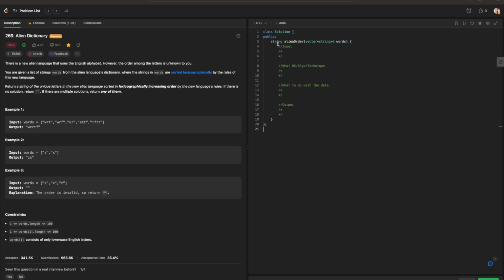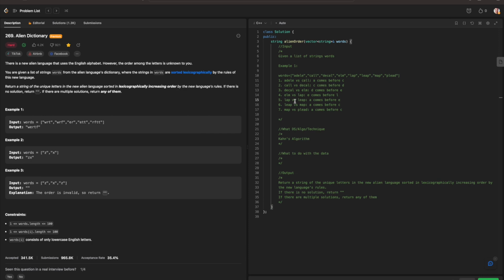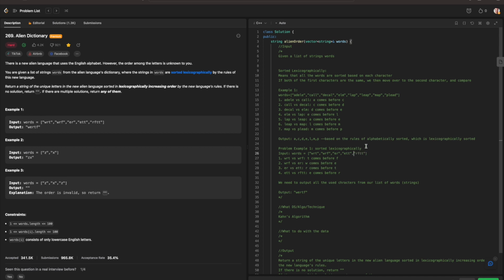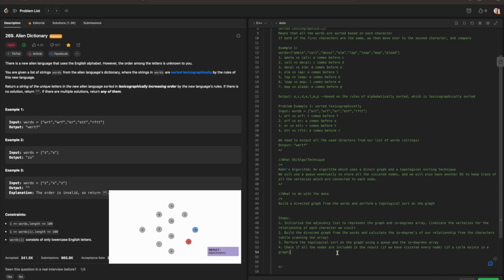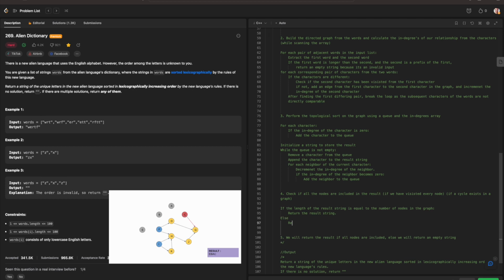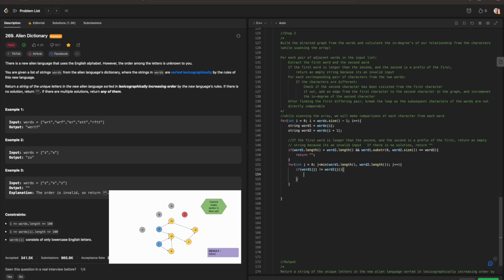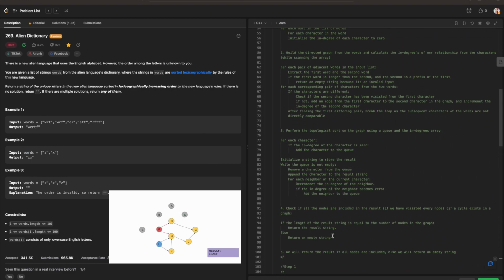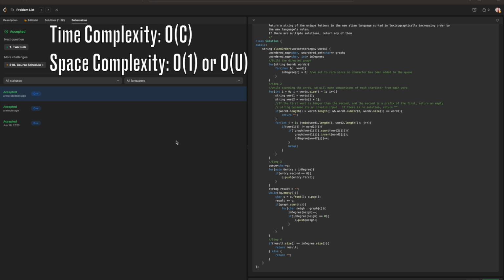Leetcode Blind 75 C++: Alien Dictionary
0:10 Intro-Breakdown of Problem-Explanation of Lexicographies
13:47 Explanation of Kahn's Algorithm
17:09 Breakdown of Steps
26:52 Code Walkthrough
44:18 Space & Time Complexity Breakdown